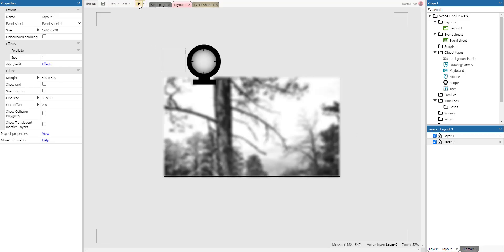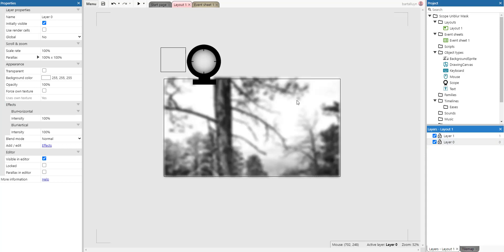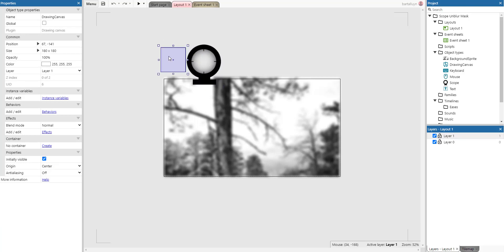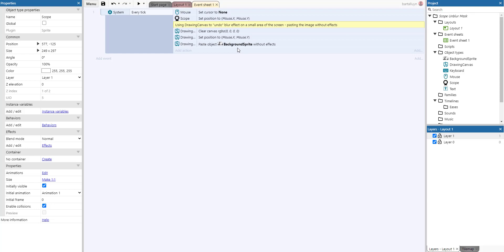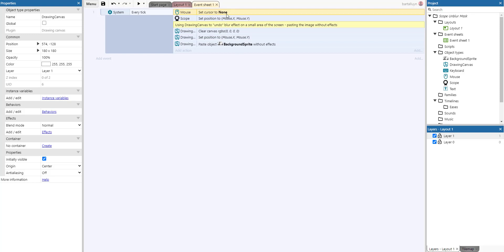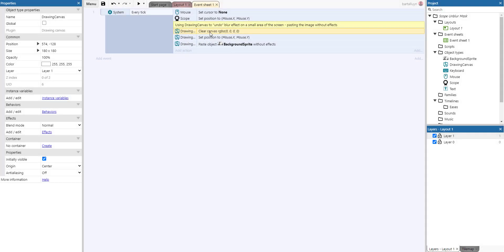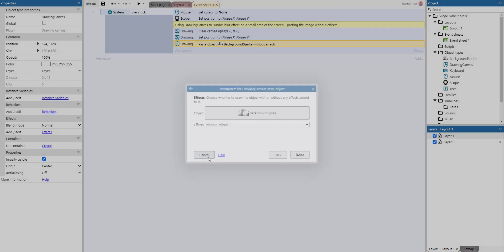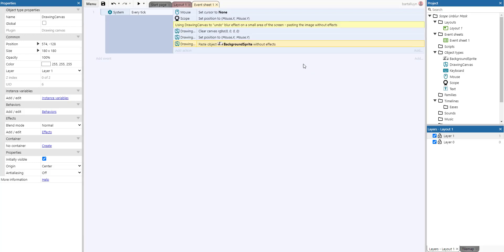Construct 3 demo : Creating a rifle scope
This Construct 3 tutorial shows you how to implement a rifle scope using the drawing canvas.    You can get the full template for free